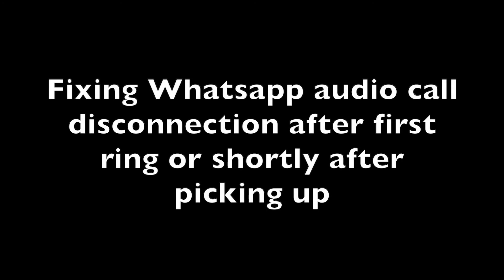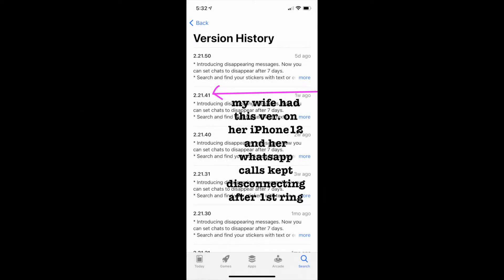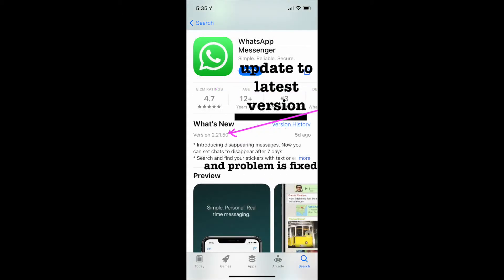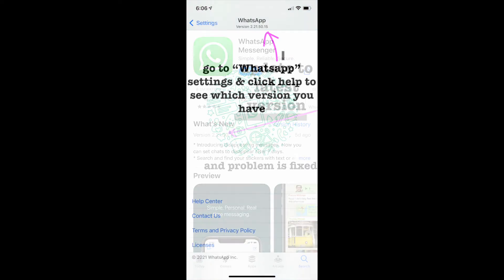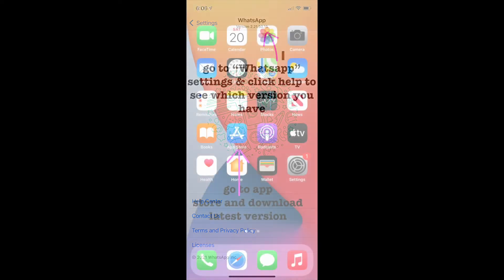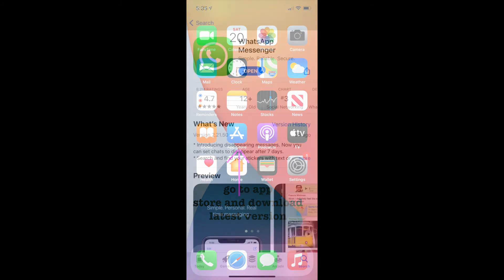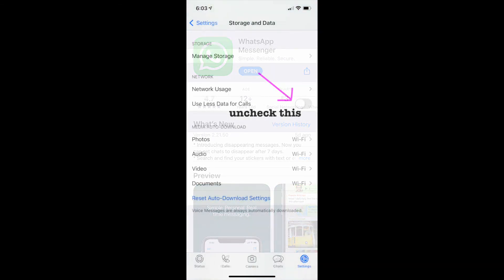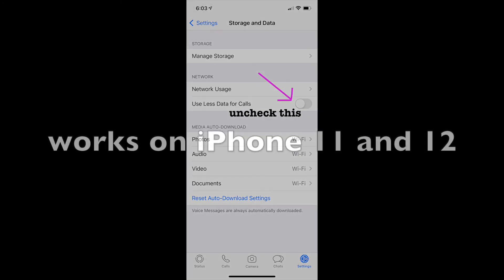Whatsapp audio calls dropping disconnecting after ringing or pickup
This is an obvious quick fix to WhatsApp audio calls disconnecting after first ring or upon pick up by the other party. The fix is an update to the latest version of WhatsApp.  My wife's iPhone 11 had version 2.21.41 and after updating to 2.21.50 her disconnection problem was fixed.
 So you might be wondering wouldn't the iPhone automatically update your WhatsApp to the latest version to fix known issues. I guess apparently not as sometimes the newer updates can cause you problem as well. You have to go to the App Store and see the available updates and determine for yourself whether it is worth it to update or not.